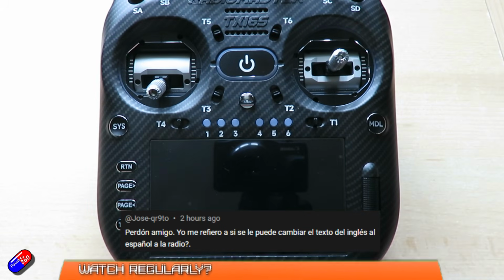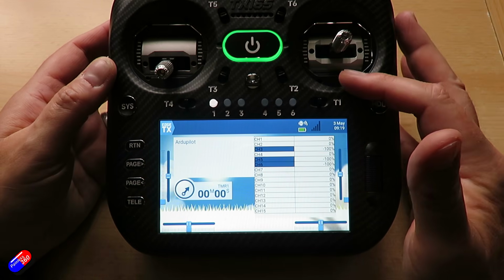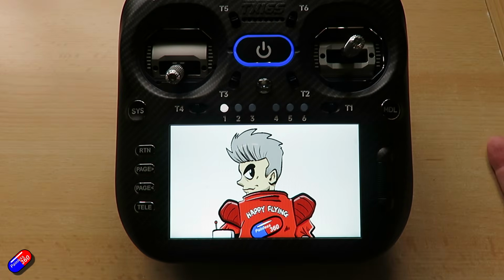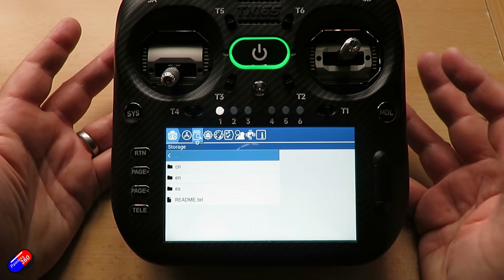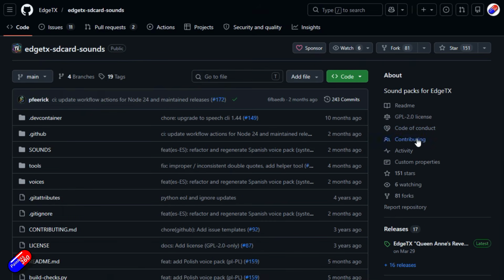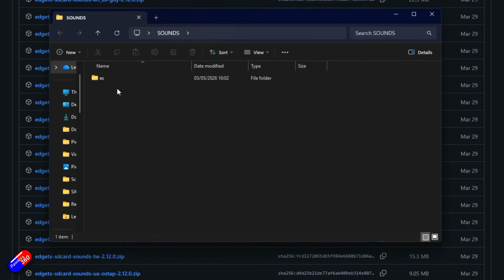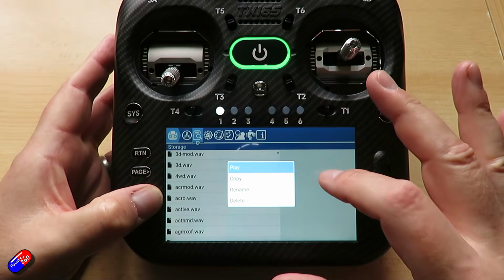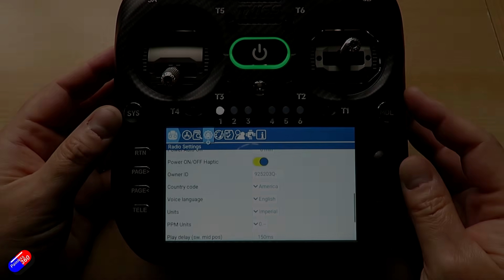How to change the language in EdgeTX (Viewer request)